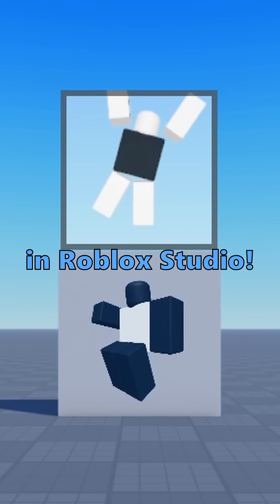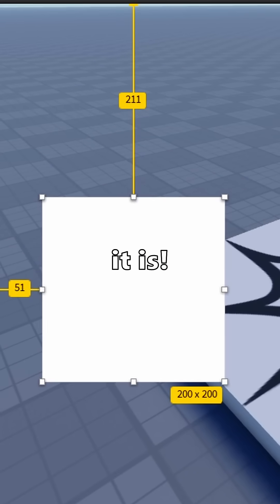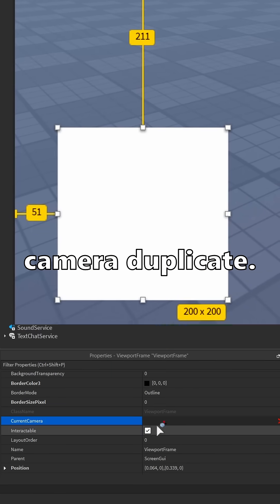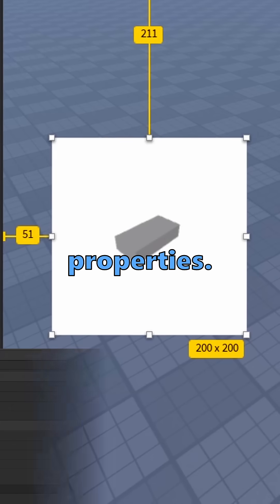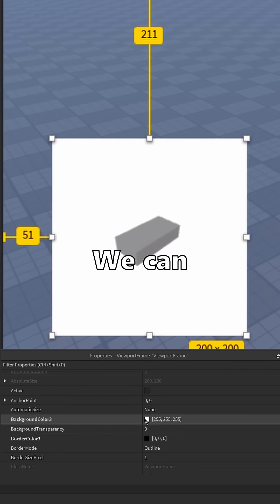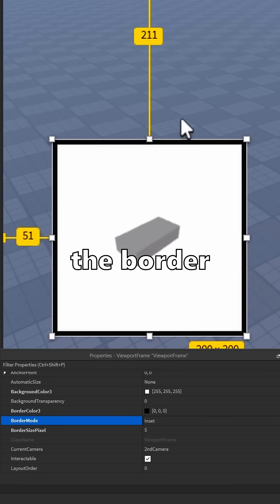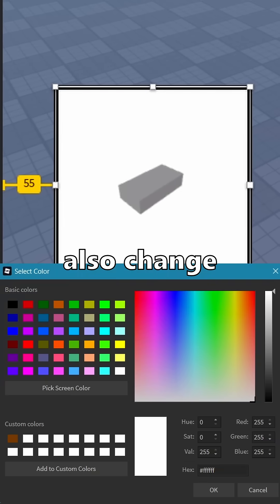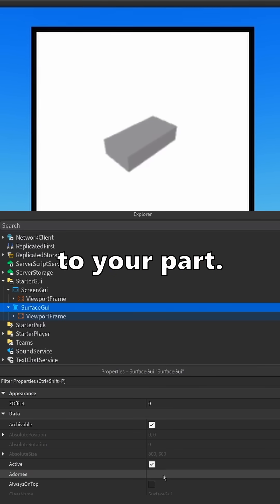ViewportFrames! | Roblox Studio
Part rotation script:
    part.CFrame = part.CFrame * CFrame.Angles(0, math.rad(1), 0)
    task.wait()
end